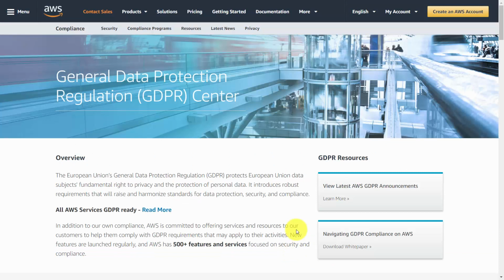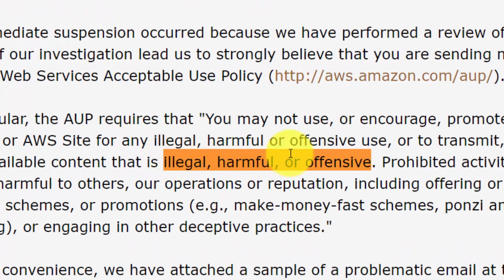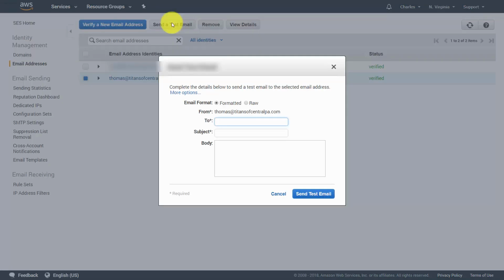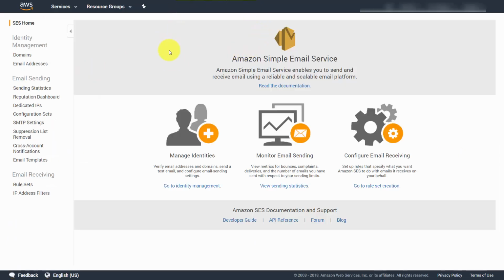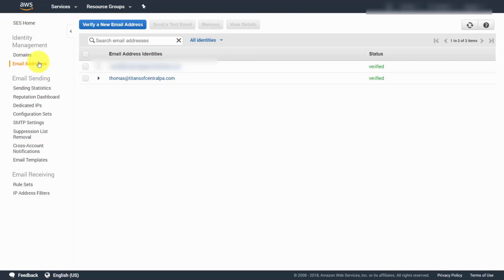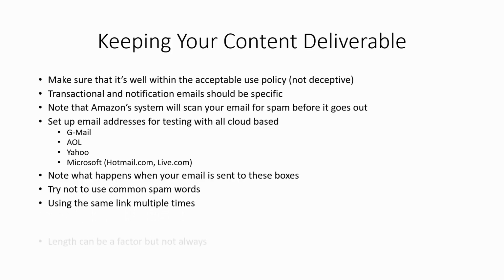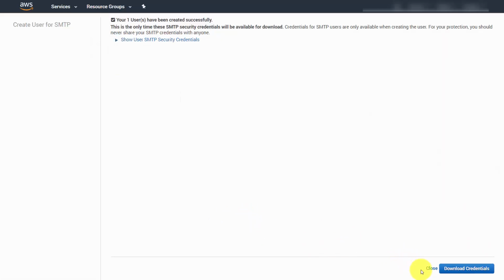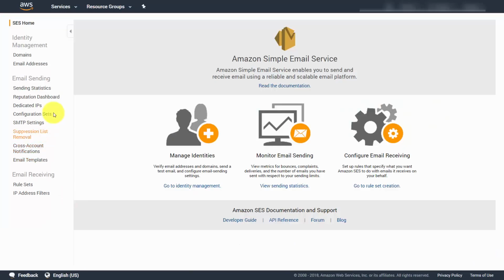Scale your Email Marketing With Amazon AWS SES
00:00 - 1 Overview
01:03 - 2 Basic Pricing for Amazon SES
04:13 - 3 Most Common Uses for SES
05:41 - 4 SES Terms of Service and Marketing E-Mail
08:37 - 5 GDPR Considerations
10:20 - 6 Set Up and Authentication Part 1
14:45 - 7 Domain Authentication
17:21 - 8 From E-Mail and Authentication
19:41 - 9 Notifications and Authentication
21:27 - 10 Deliverability Domains
23:45 - 11 Deliverability E-Mail Addresses
25:42 - 12 Deliverability Links Dedicated IP
27:24 - 13 Content and Deliverability
30:35 - 14 Testing Sites and Deliverability
32:38 - 15 Double or Single Opt-In and Deliverability
34:21 - 16 Using an Interface and SMTP Credentials
35:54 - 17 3 SES Interfaces Part 1
38:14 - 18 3 SES Interfaces Part 2
39:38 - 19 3 SES Interfaces Part 3
41:28 - 20 Conclusion